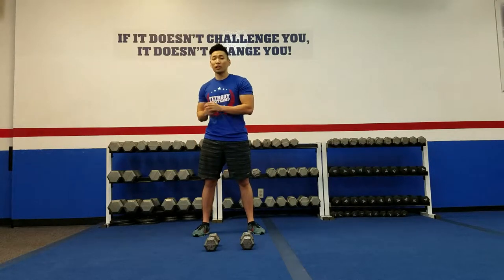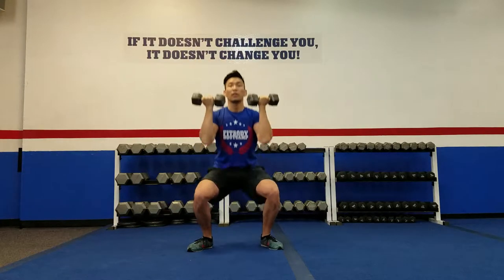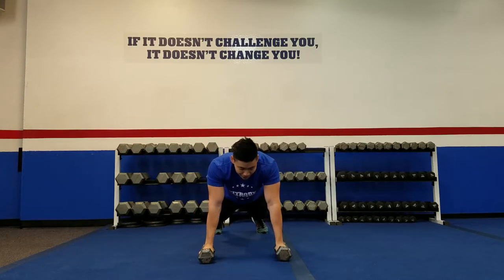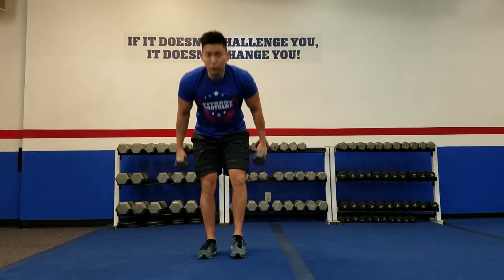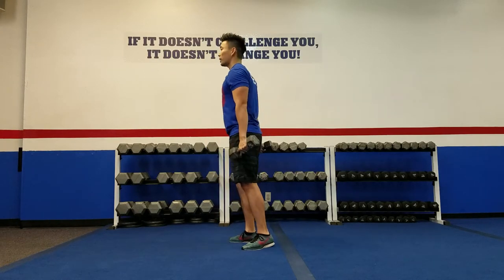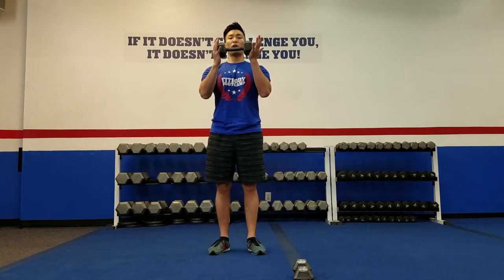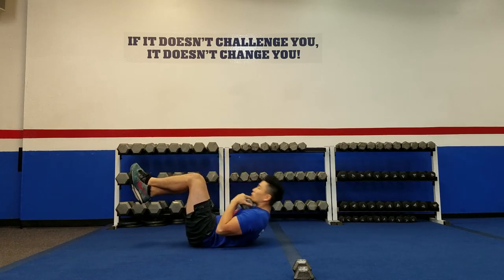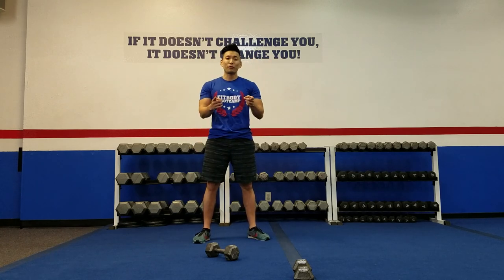Fountain Valley Fit Body Boot Camp Full Body Workout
Fountain Valley Fit Body Boot Camp is a results driven and energetic fitness and fat loss workout program that includes motivation, accountability and dynamic resistance training; all designed to get you the body that you want in a safe, fun and non-intimidating atmosphere.

Every workout session is led by an experienced, certified Fountain Valley Fit Body Boot Camp personal trainer and is designed to be fun, supportive and challenging, while burning maximum fat, in minimum time*. Personalization is key to getting the best possible results, which is why our workout programs are modified to fit your goals and individual fitness level.

But unlike working one-on-one with a personal trainer, our workout programs are done in a group setting which makes them fun, motivating, challenging AND it keeps the cost of the program affordable compared to private one-on-one personal training sessions.